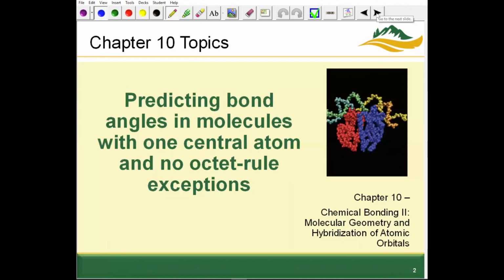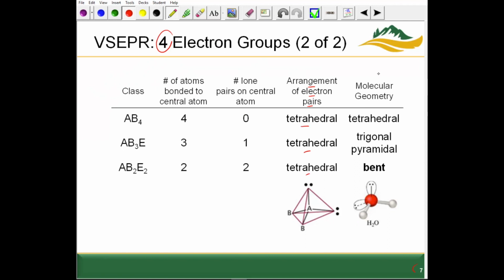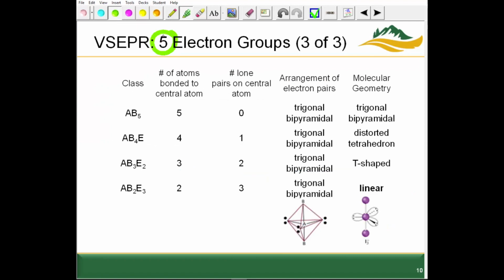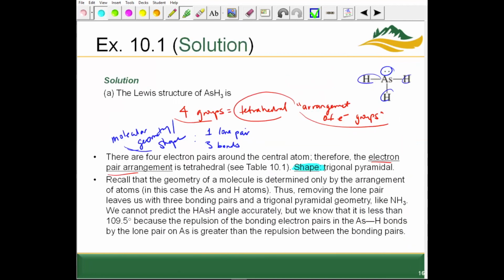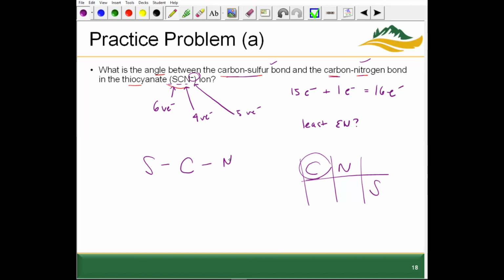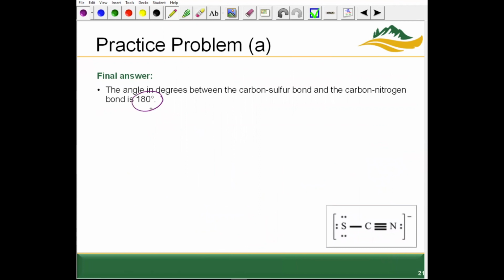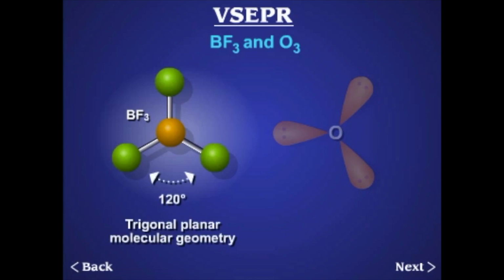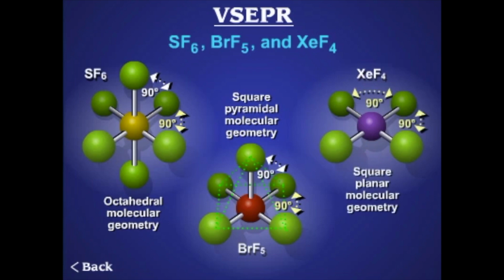S21_CHEM 102_Ch. 10 Highlighted Topics Part 2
Chapter 10, Chemical Bonding II: Molecular Geometry and Hybridization of Atomic Orbitals

Topic Coverage with Explanations and Practice Problems:
- Predicting bond angles in molecules with one central atom and no octet-rule exceptions